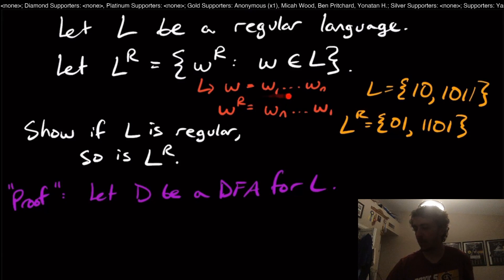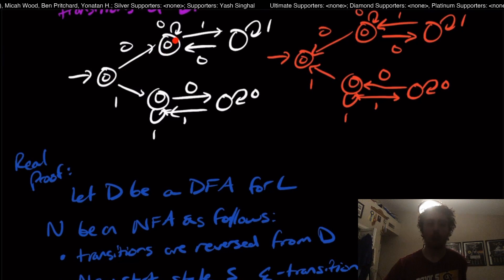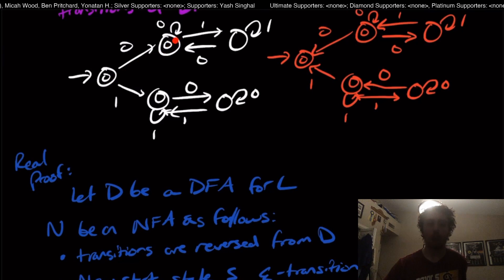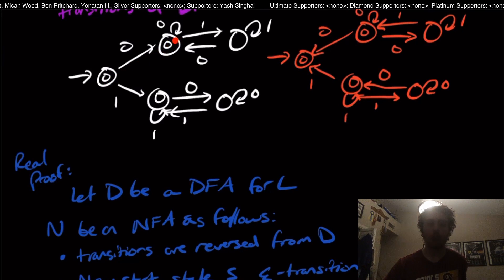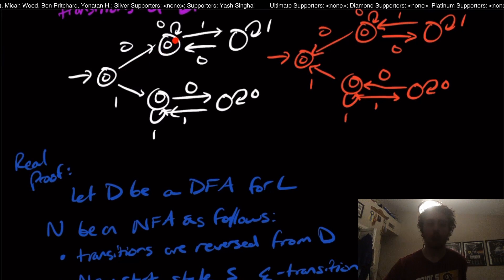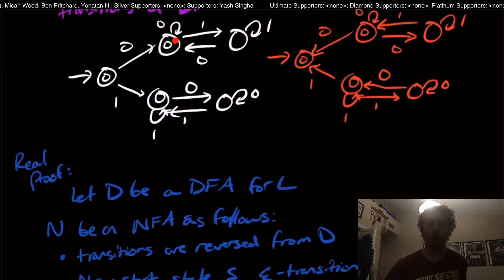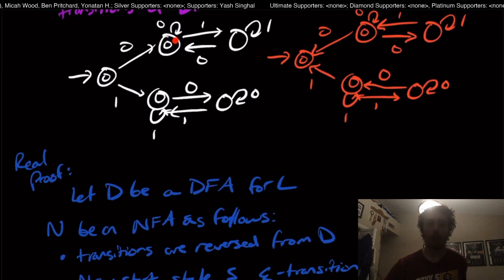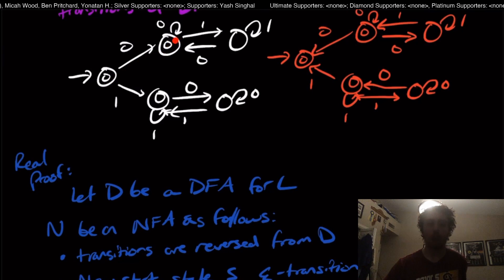Regular Languages Closed Under Reversal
Here we show that regular languages are closed under reversal, and give some tips on why the "usual" proof is not quite right. The main idea is to take a DFA for the language, and reverse all of its transitions. The problem is that the resulting machine may not necessarily be a DFA or even an NFA. But by observing what the resulting language should be (the reverse of all the strings), we can make some adjustments to it to make it work, which we cover in the video.

Gold Supporters: Anonymous (x1), Micah Wood, Ben Pritchard
Silver Supporters: Timmy Gy
Supporters: Yash Singhal

▶ADDITIONAL QUESTIONS◀
1. How large will the "reverse" DFA be in relation to the original one? (after converting from an NFA to DFA)
2. What if we ask all strings such that some substring of it is reversed?